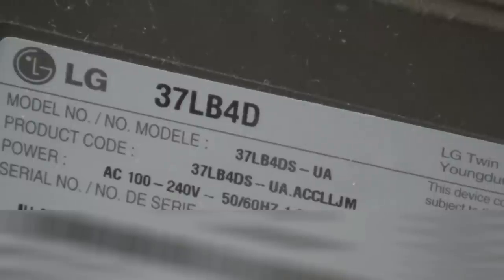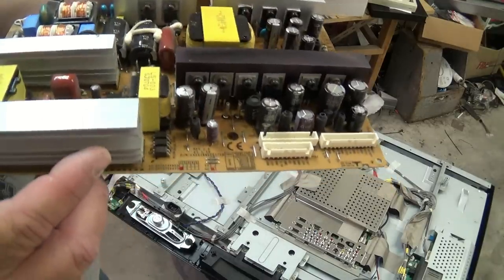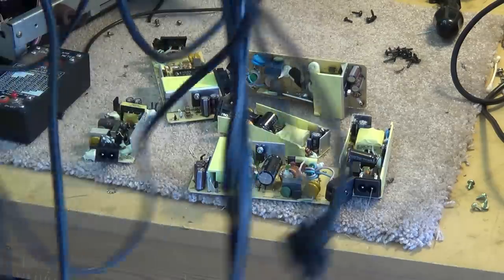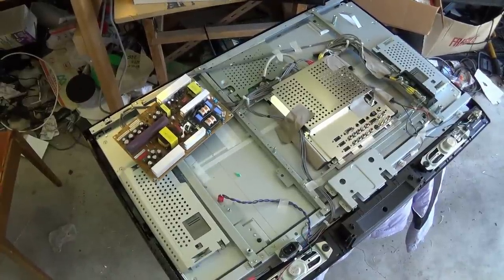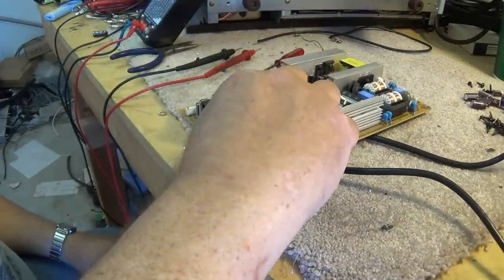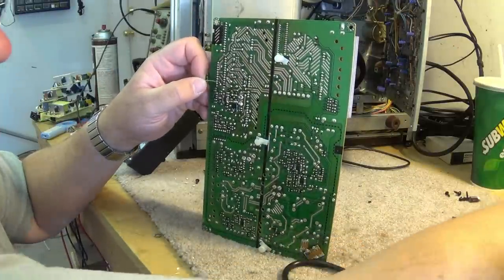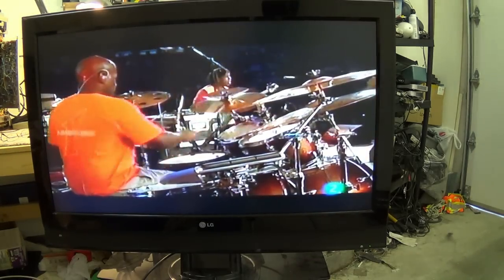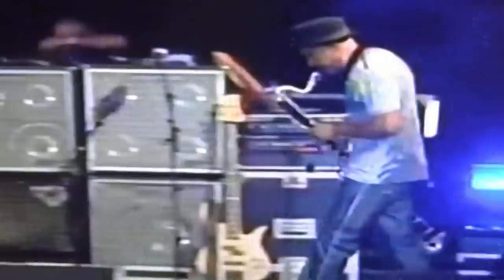LG 37LB4D LCD Tv slow turn on. power supply repair.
Diagnose and repair power supply on an LG 37LB4D LCD television. The symptom was long turn on time.